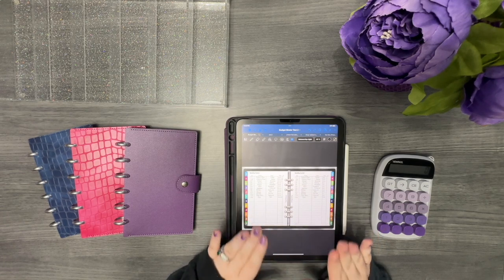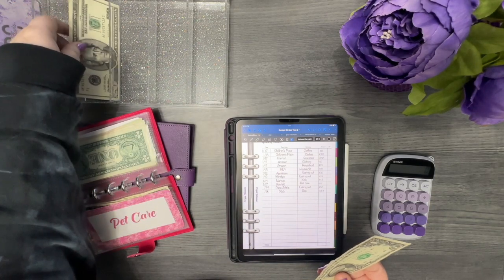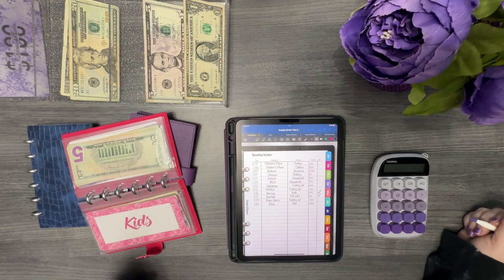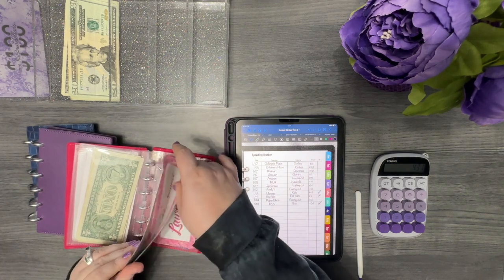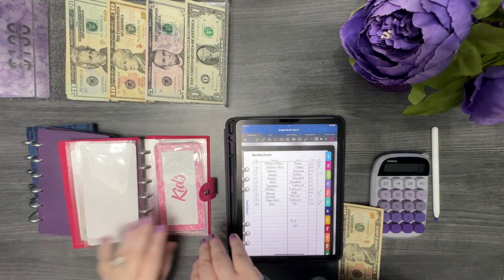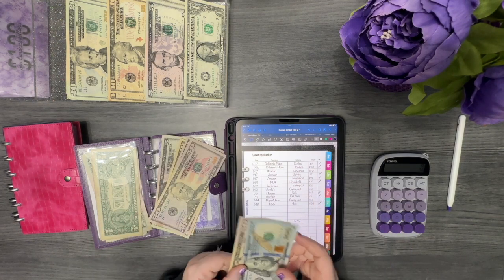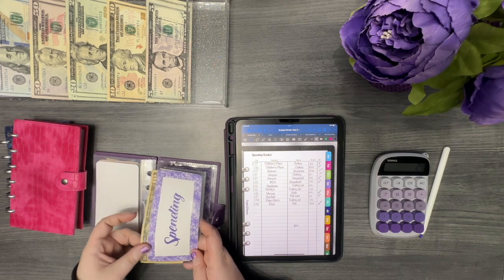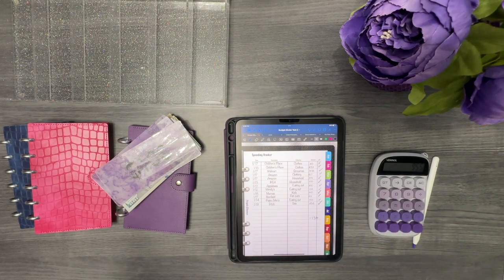Cash Unstuffing | $655 Back to the Bank | January 2024 | Sinking Funds | Dave Ramsey Inspired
In this video I will be unstuffing my wallets for the second Paycheck in January.

Links to products in this video:

Large Purple Calculator

Small Purple Calculator

Shop the Amazon links to support budgeting journey. All items linked in this description are items I love can be purchased through Amazon using the links provided.